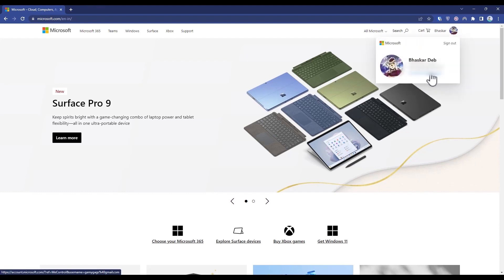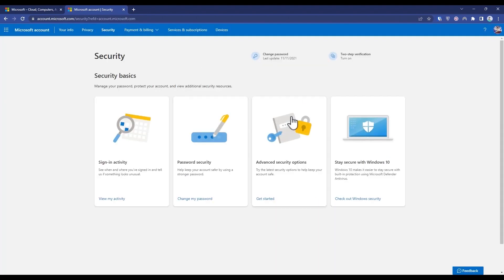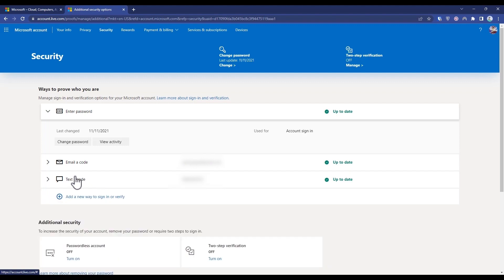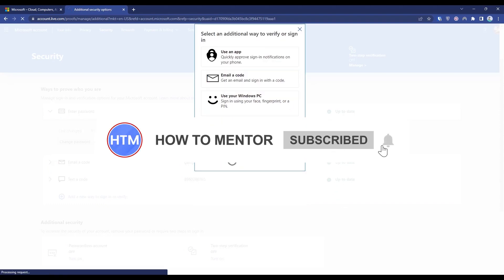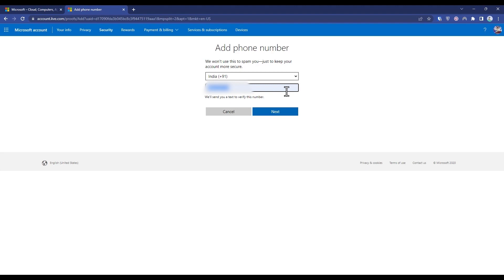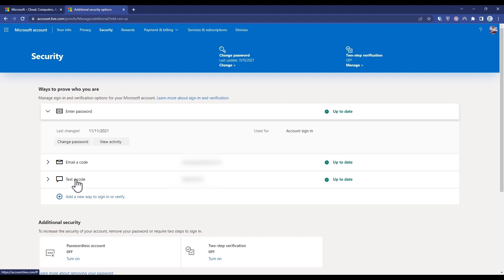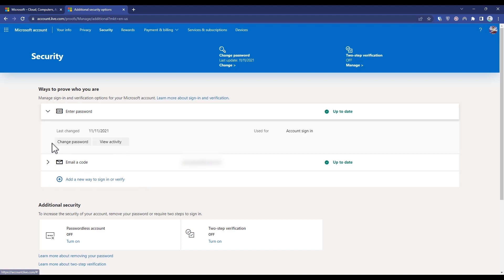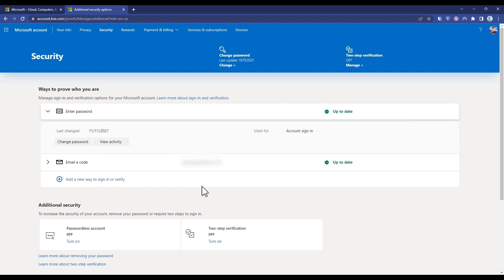How To Change Microsoft Account Number (EASY!)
How To Change Microsoft Account Number. It’s a very easy tutorial, I will explain everything to you step by step.